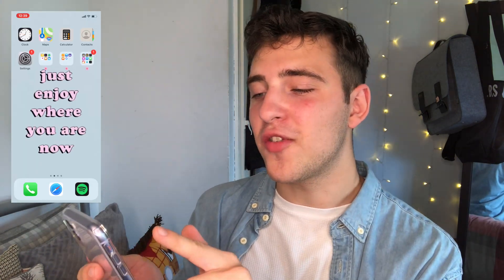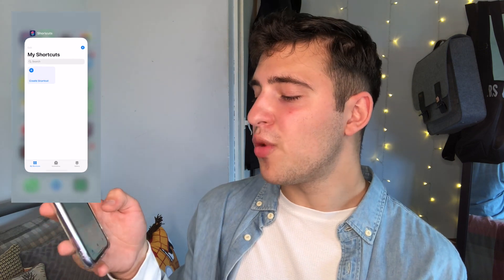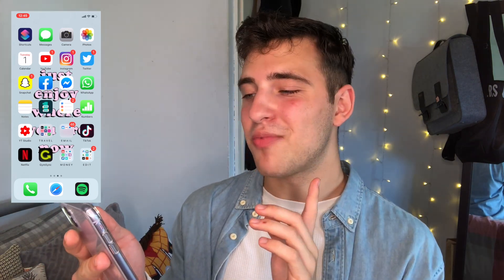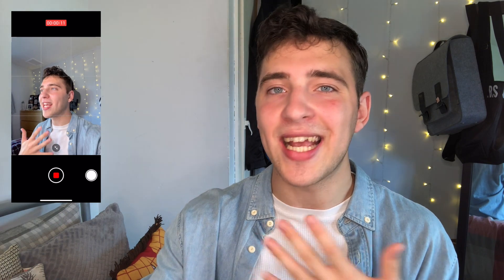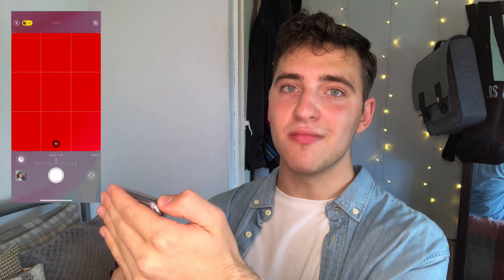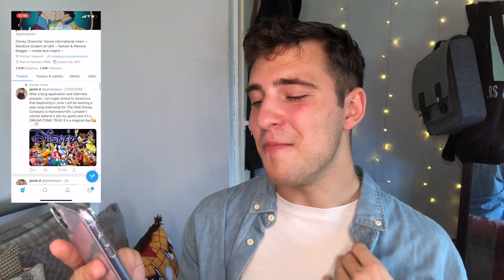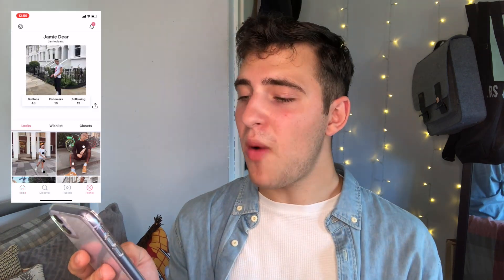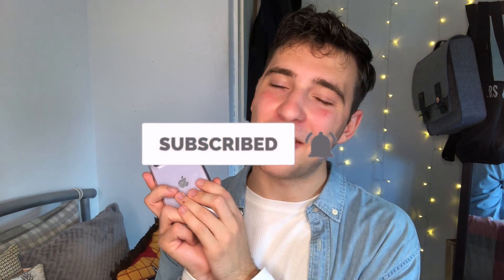What's on my iPhone 11 + Review + CAMERA TEST ☆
What’s on my NEW IPHONE 11! Unboxing, Review, First Impressions and Camera Test of the iPhone 11 in Purple!

I decided to order the new iPhone 11 because of all the incredible reviews about the camera and aesthetic of it. I wanted to invest in a camera anyway for Instagram and YouTube, so I thought I could kill two birds with one stone and upgrade my old iPhone 8 plus AND get a camera that was quality. Watch the video to find out how I got on and what some of the new and exciting features are on the iPhone 11!

- I film using my iPhone 8 plus, and edit with iMovie

- I am a university English literature student from England. I’m currently on a internship year, working at The Walt Disney Company

- London, England

☆ SOCIAL MEDIA ☆

Thank you for all the love and support! xoxo